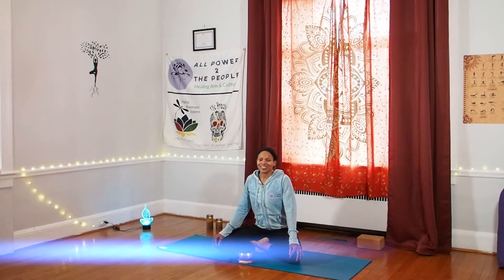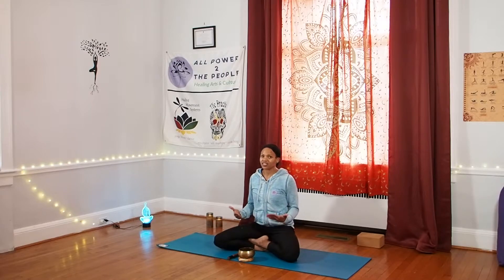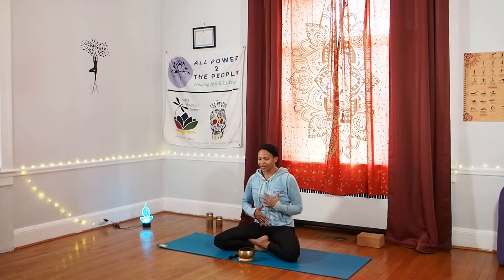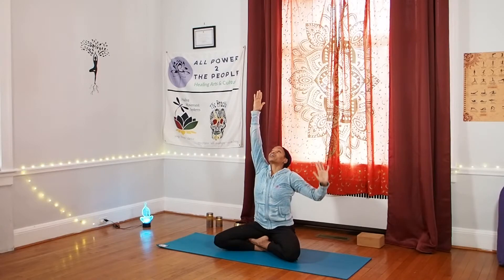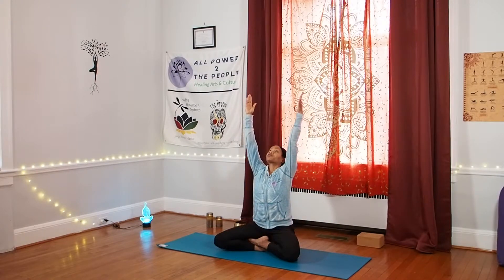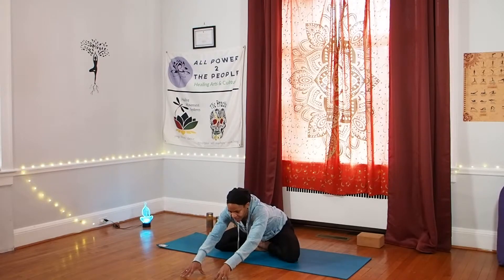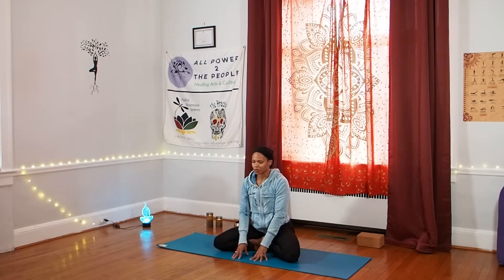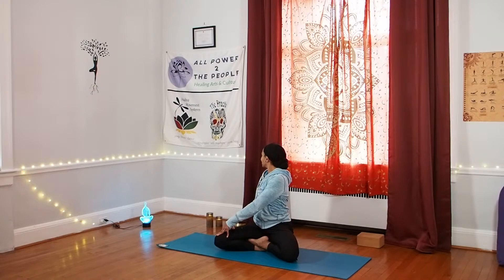H A D I Y A Y O G A | Poses of Polarity | Online Yoga 9.0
Today we are focused on the polarities of our biomechanical body-being. Alternating between segmenting & extending the spine & the limbs reflects & represents the natural phases of the living, i.e., rising & lowering the body, expanding & contracting, opening & closing. Lying down, kneeling, sitting, and standing, we move through a range of poses that take us through the range of what the body is optimally & naturally designed to do. When we put our brains in our bodies, we can assimilate this teaching into our thinking & feeling selves as well, resisting the sticking urge to grasp any one phase (Niyama Aparigraha), stage, or season, but rest in the knowing that whatever arises is temporary and within a sacred, cyclical design. Featured polarity postures are the spinal column breath of Marjaryasana-Bitilasana (Cat-Cow), Vasisthasana (Side Plank), Standing Ardha Padmasana (Half Lotus Pose), and Malasana (Garland Pose). This practice offers up the ability to know ourselves as the cyclical beings that we are. In harmony with nature & regardless of momentary appearances, we are solid & we are free. Namaste.